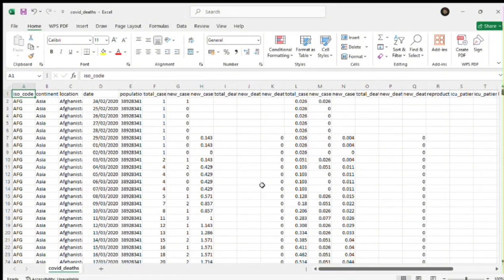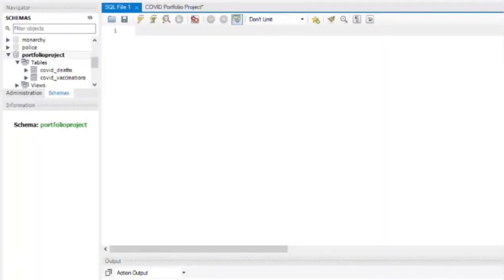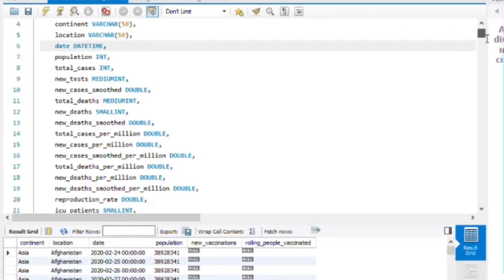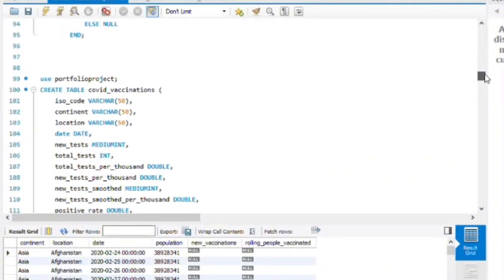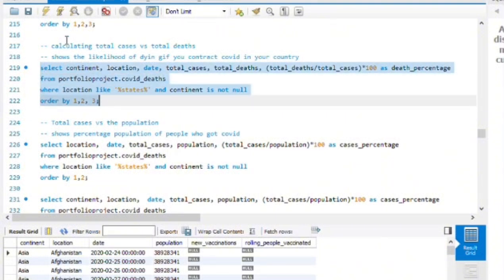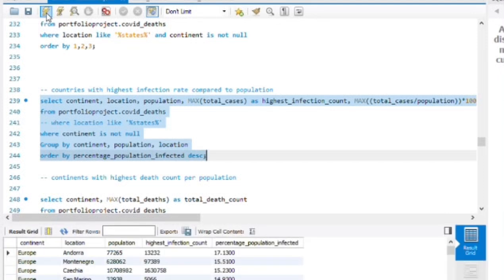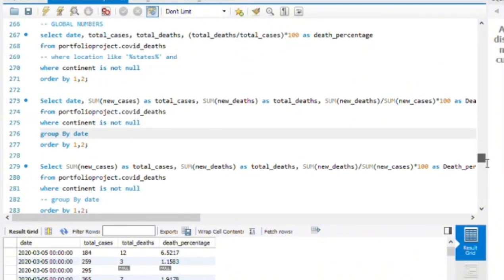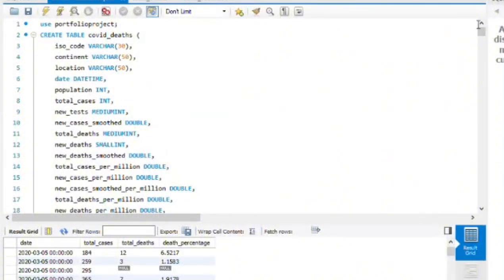DATA EXPLORATION PROJECT (COVID-19)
A project that entailed doing exploration on Covid-19 data. Data was obtained from WHO. It entailed using SQL and Excel in the analysis. Through the exploration, I was able to understand the raw data, identify data quality issues like missing values and detect the relationship between covid vaccination and covid deaths. The next steps of the project will be visualizing it using Tableau.